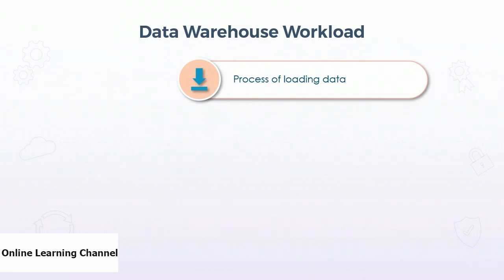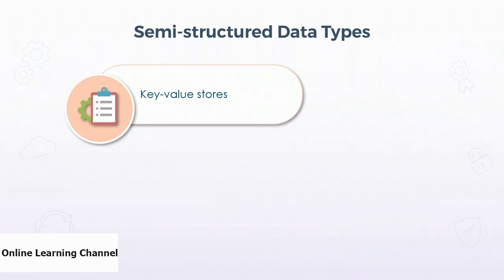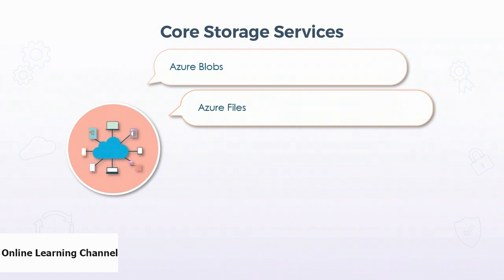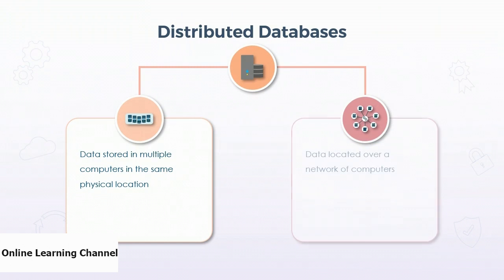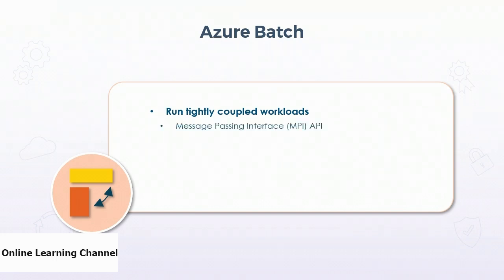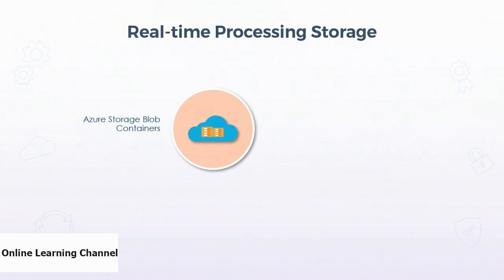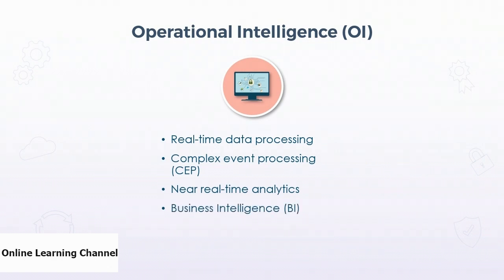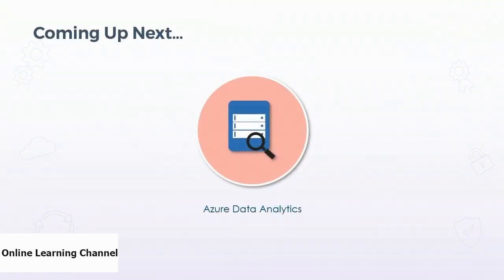#1 How to pass Exam DP-900 Microsoft Azure Data Fundamentals in 15 hours | Part 1 - Data Workloads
Please don't skip the Ads while watching videos. It will help us to have a little bit money to maintain this channel. Thanks for your strongly supporting.